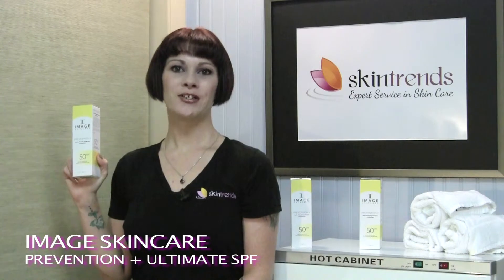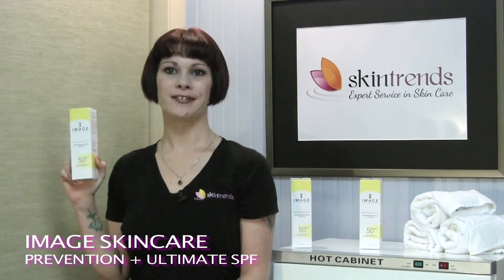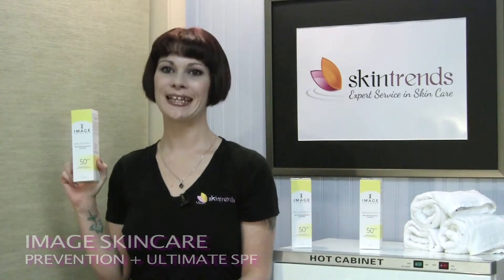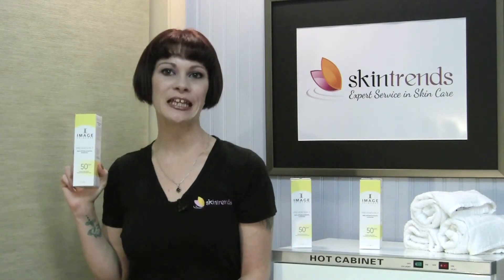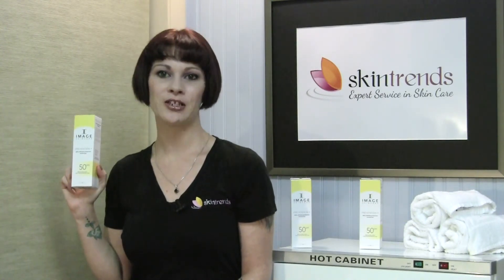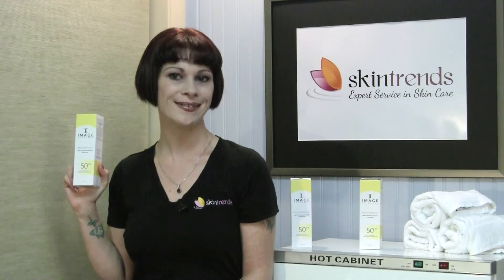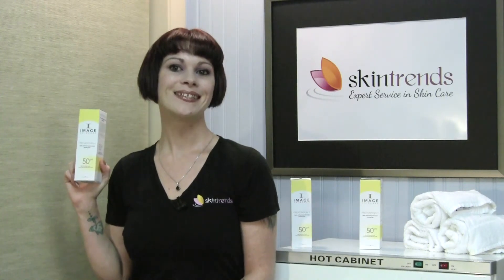Image Skincare Prevention Plus Ultimate SPF50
Image Skincare Prevention Plus Ultimate SPF 50 provides maximum UVA and UVB sunscreen protection, while preventing free radical skin damage.